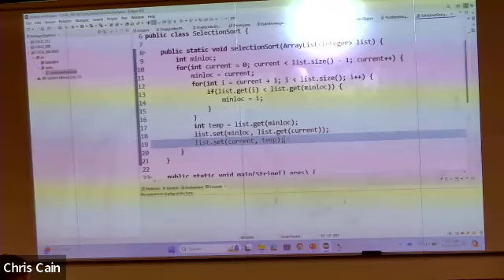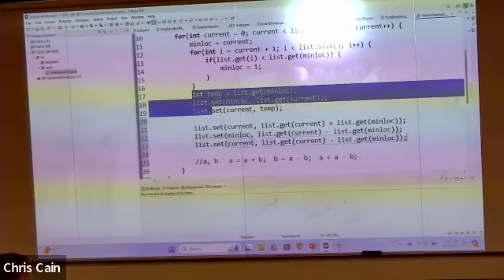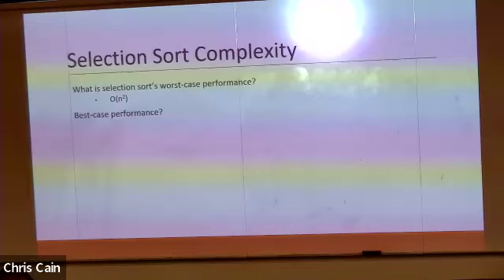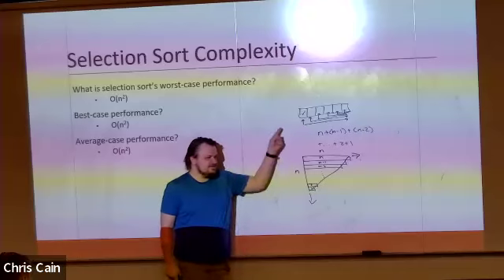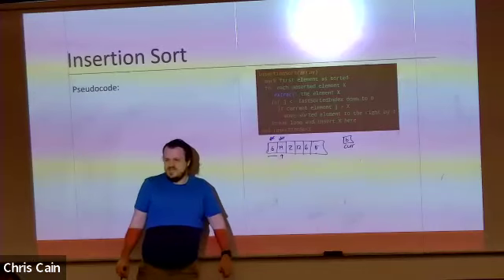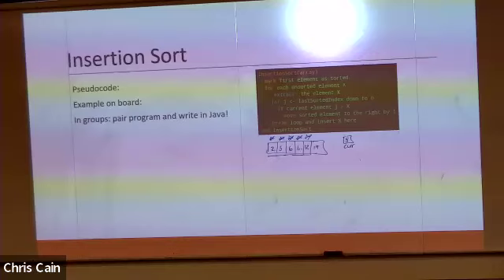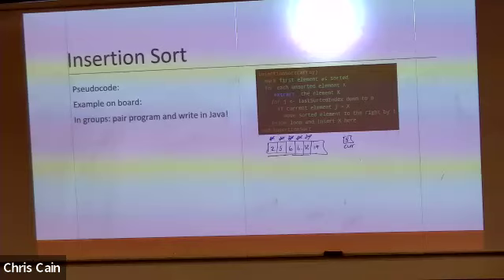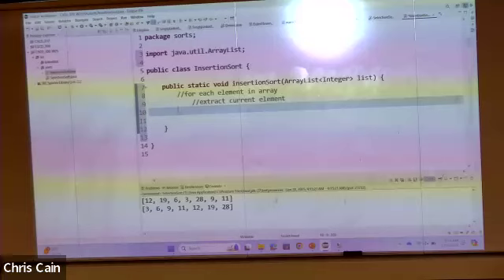CSCD 300 Jan 28 2025